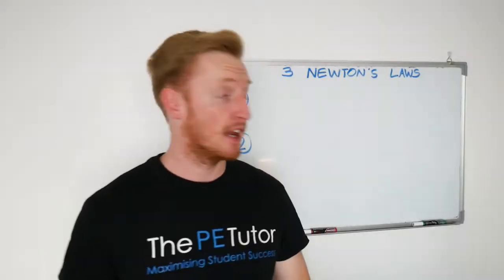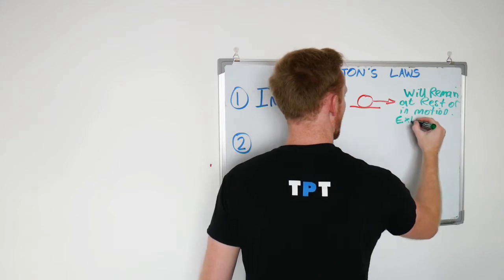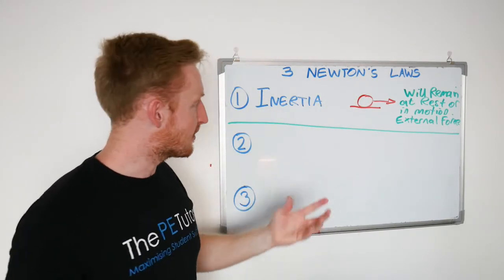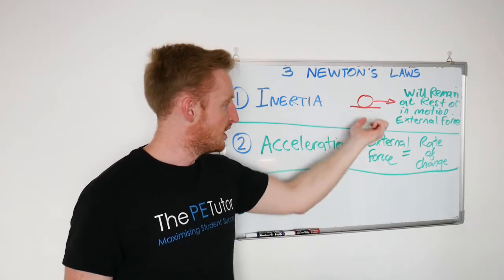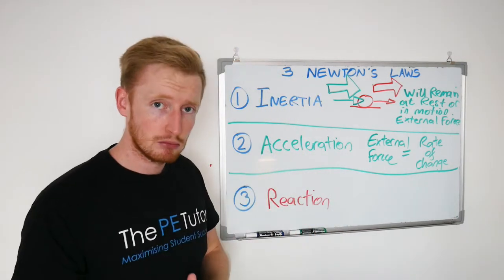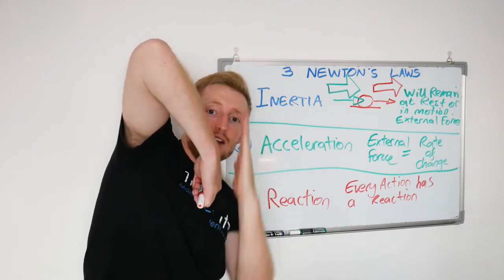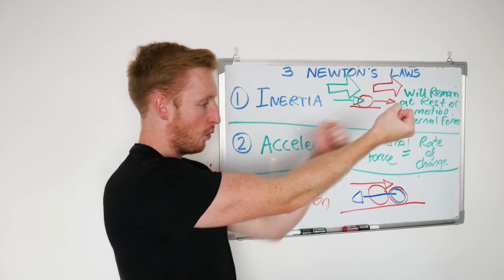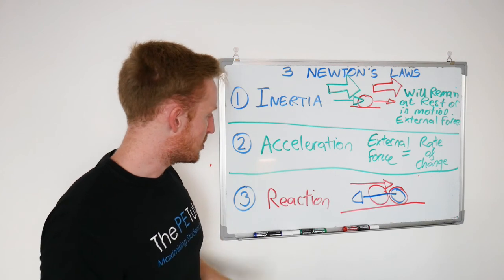Newton's 3 Laws of Motion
Learn about the law of inertia, how the law of acceleration works and what every action has an equal and opposite reaction even means!